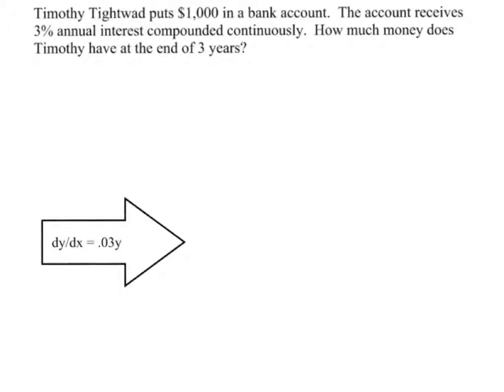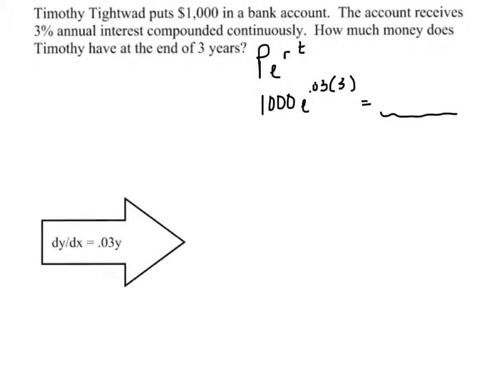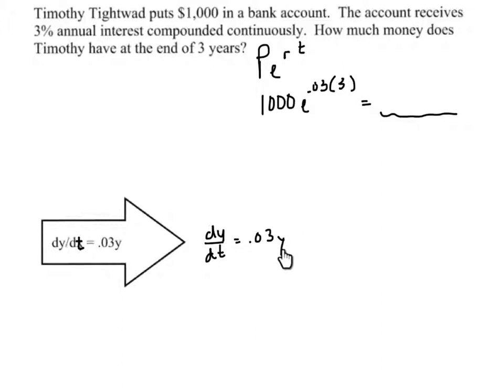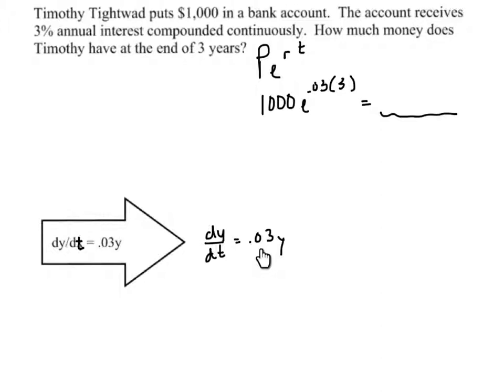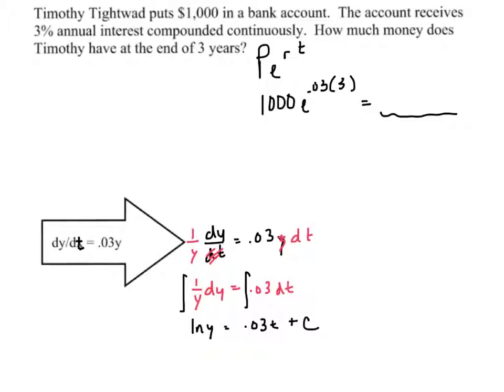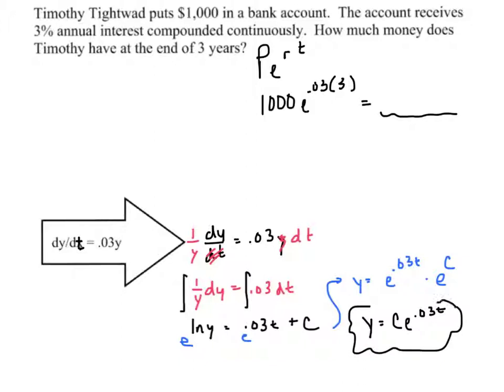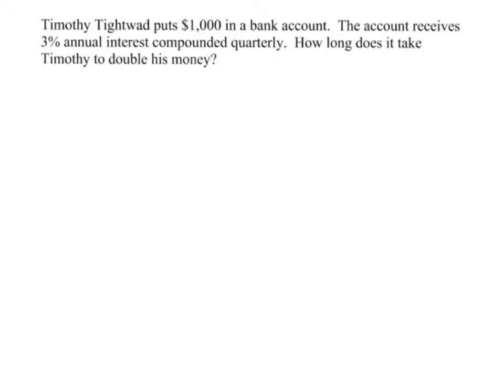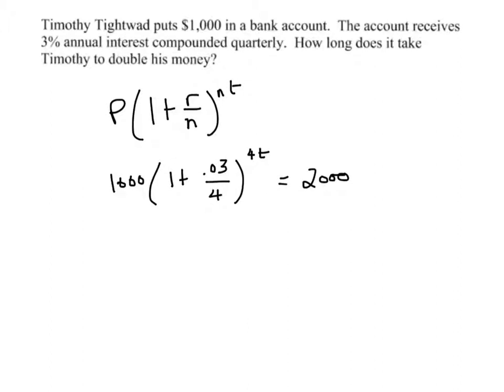Calculus Differential Equations, Exponential Growth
Exp. Growth (Diff Eq)